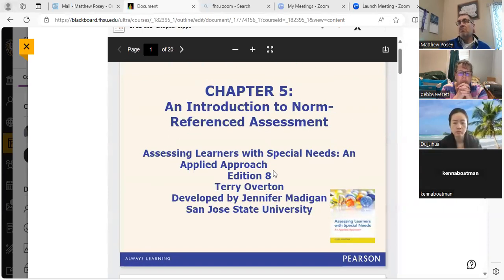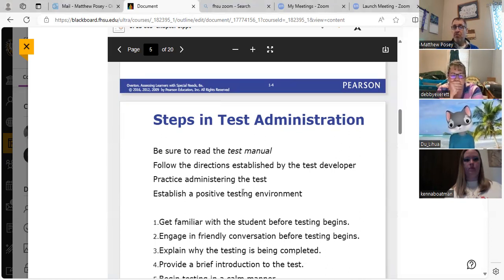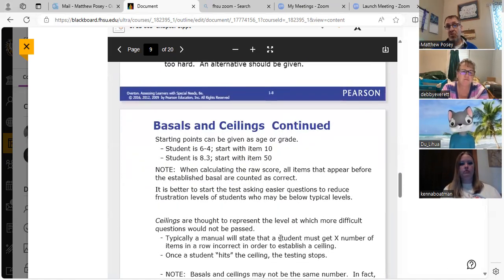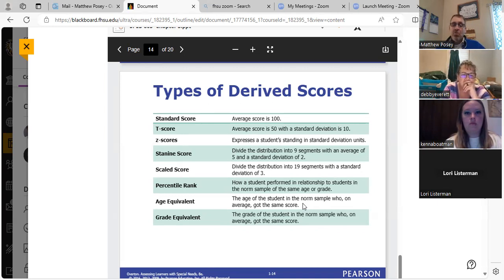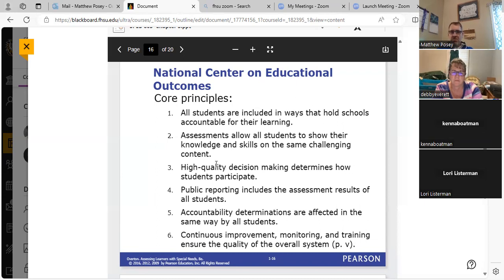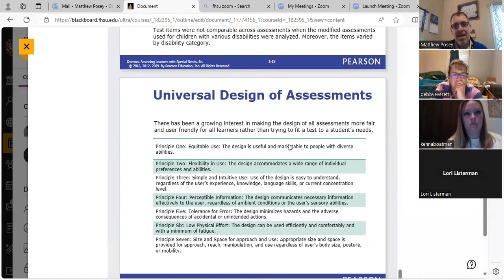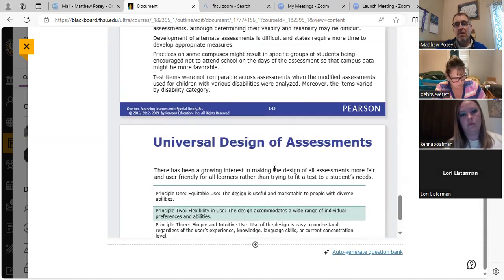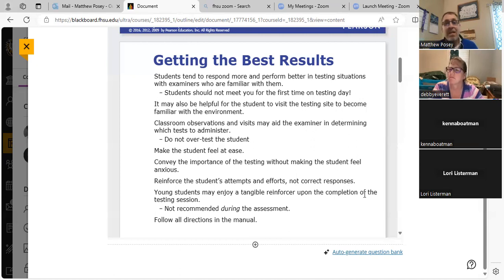SPED 805 Zoom- April 10